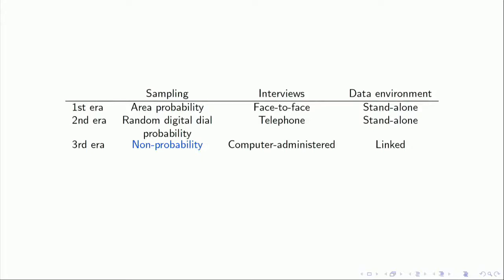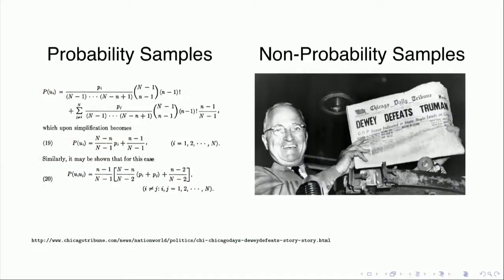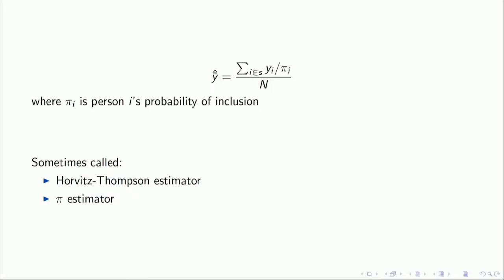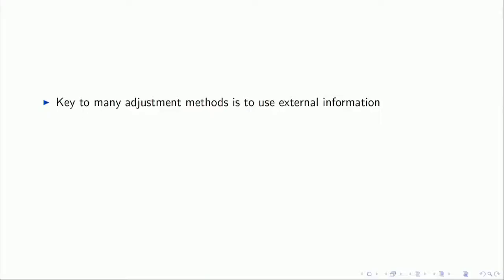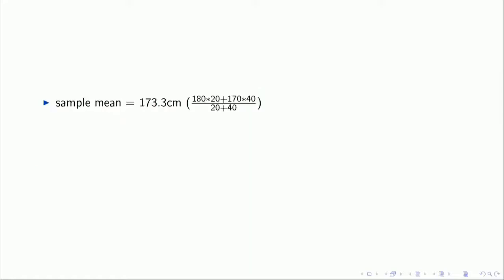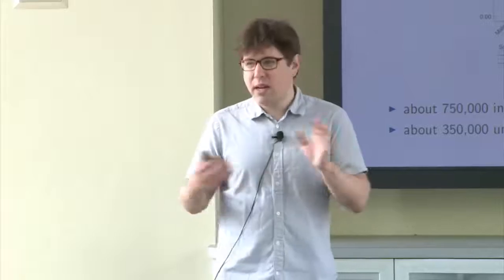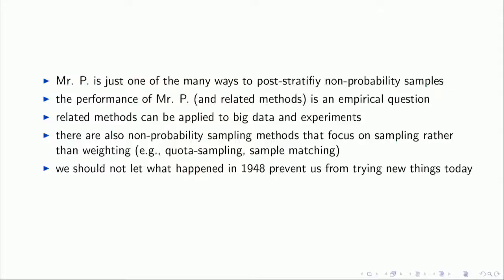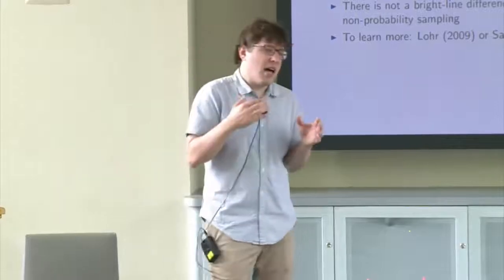SICSS 2018 - Probability and Non Probability Sampling (Day 4. June 21, 2018)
Matthew Salganik talks about probability and non probability sampling at the 2018 Summer Institute in Computational Social Science at Duke University.